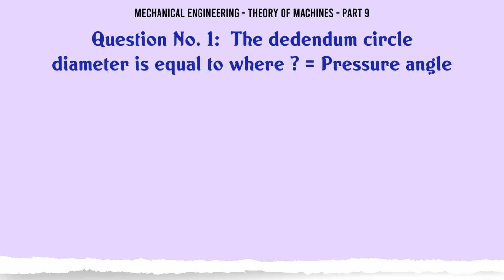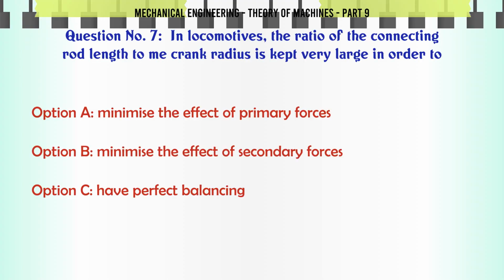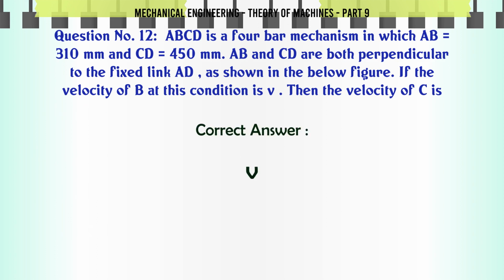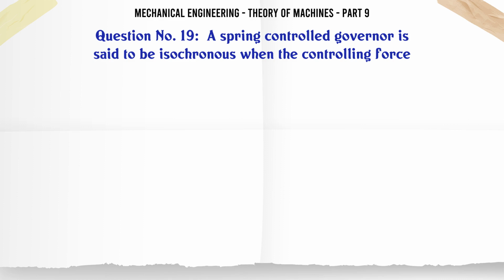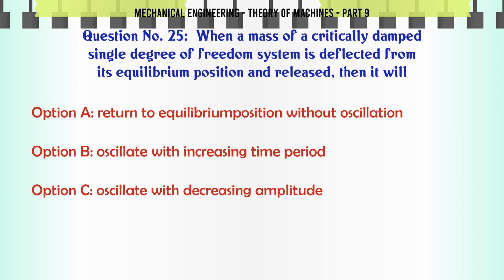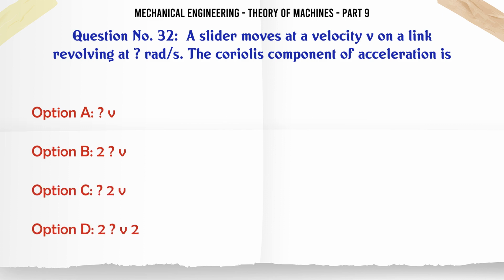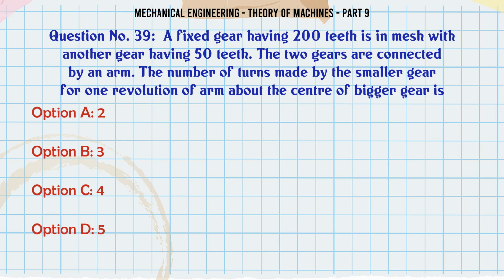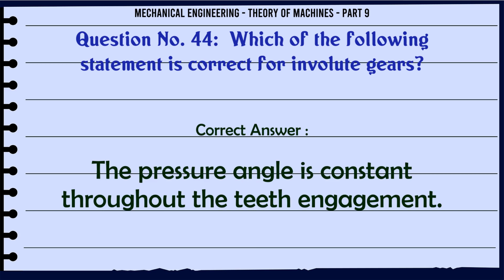MCQ Questions Theory of machines - Part 9 with Answers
Theory of machines - Part 9 GK Quiz.

Question and Answers related to Theory of machines - Part 9

List of top 5 Questions:

In a cone pulley, if the sum of radii of the pulleys on the driving and driven shafts is Constant, then

When the connection between the elements forming a pair is such that the constrained motion is not completed by itself, but by some other means, the motion is said to be a completely constrained motion,

The ratio of maximum fluctuation of speed to the mean speed is called

Which of the following statement is correct for involute gears?

Content of this Video:

MCQ question answers for Theory of machines - Part 9